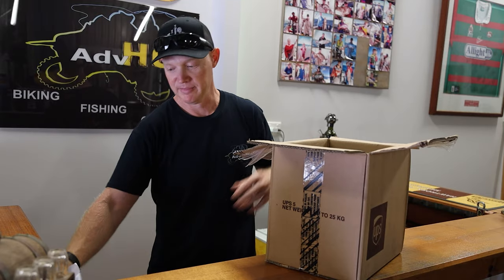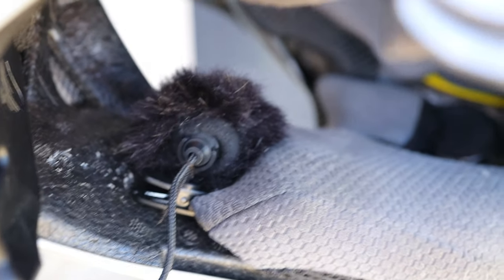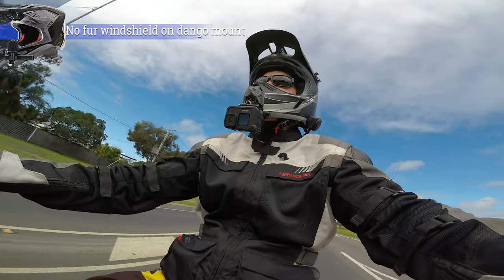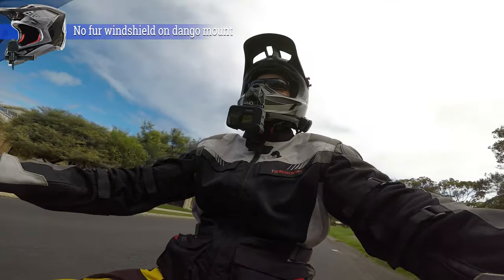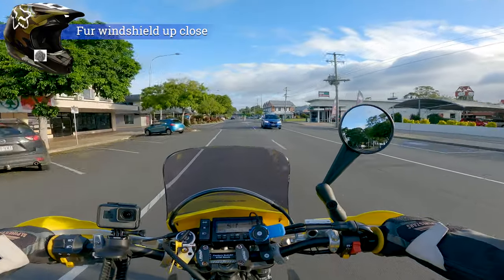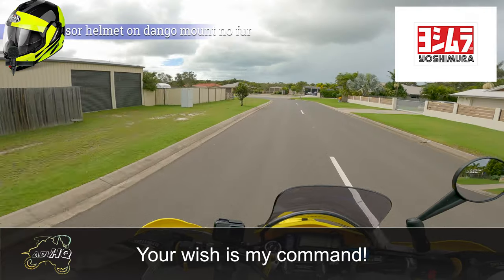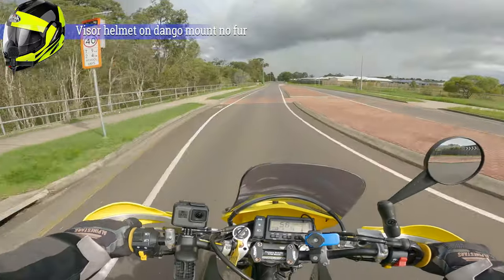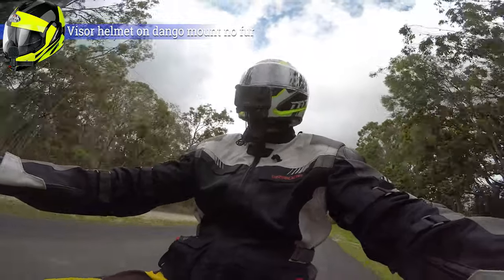DRZ400 & GoPro 9 Media Mod and Mic Testing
Testing out the new GoPro 9 and media mod with a lav mic with a motocross helmet and visor helmet. After the first ride I needed to try the mic in a different spot and also tested the effectiveness of the fur windshield. The visor helmet gets the win on the road, and the motocross with the mic on the Dango mount with fur windshield for off-roading.

0:00 Intro
0:29 Unboxing
2:31 GoPro settings
4:13 1st test - Motocross WITH fur near cheek
7:33 2nd test - Motocross WITHOUT fur Dango mount
10:14 1st test - Esplanade
11:19 2nd test - Esplanade
12:15 1st test - talking Fraser trip
13:47 2nd test - WITH fur winshield
14:47 1st test - singing and bush
16:15 2nd test - asking for mic advice
17:01 3rd test - visor helmet
19:06 80km/h zone
22:00 Revise 3 experiments
23:16 Next vid about coms sets
23:50 Thanks for watching
24:00 Results